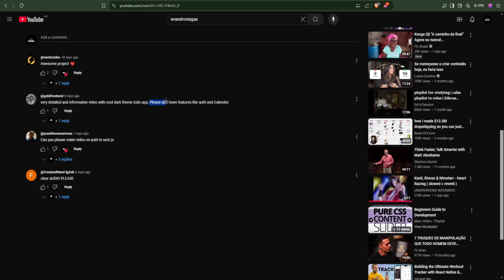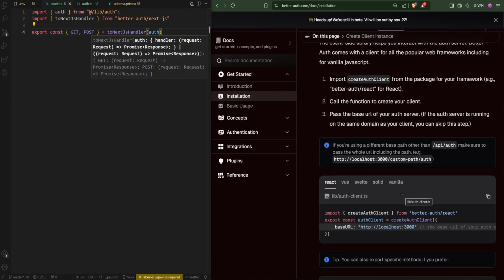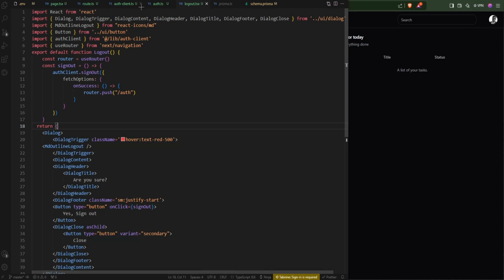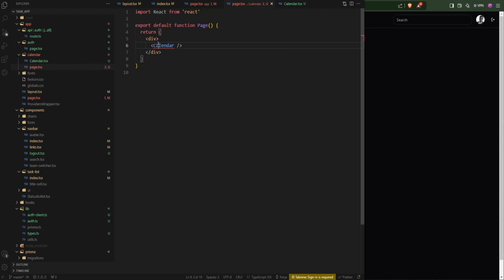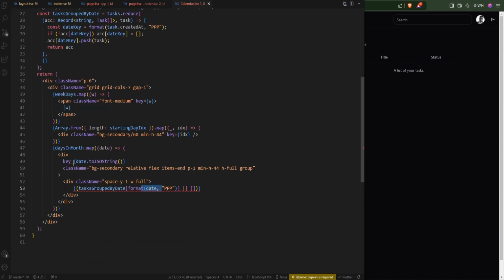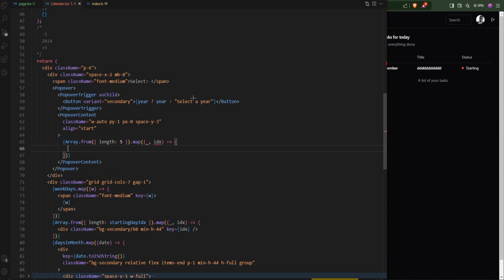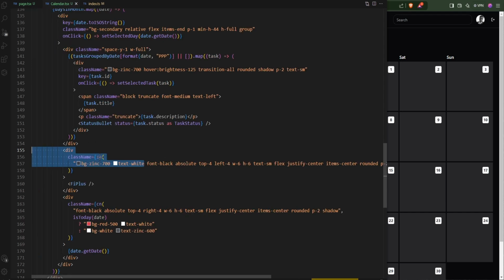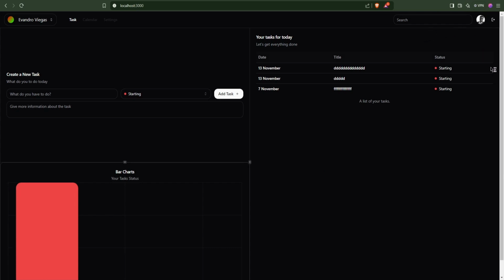PT.2 | Build an Advanced and Modern Task APP | Next.js, Prisma, Tailwind.css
Learn how to build an advanced and modern task management application using the most in-demand technologies on the market: Next.js, Prisma, and Tailwind CSS.

Time Stamps:
00:00:00 - Intro
00:03:37 - Setting up auth
00:16:47 - Getting Google credentials
00:30:48 - Protecting Routes
00:43:44 - Building the Calendar